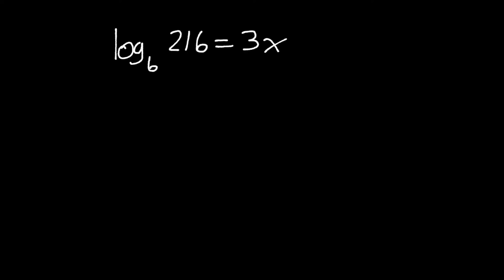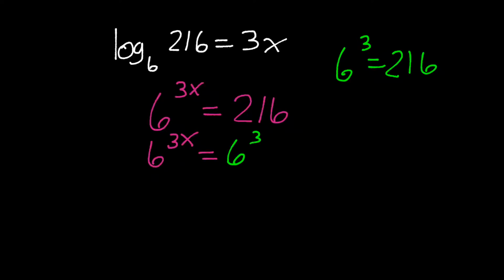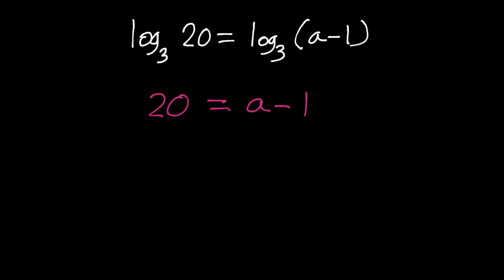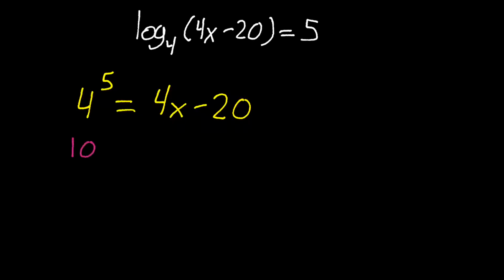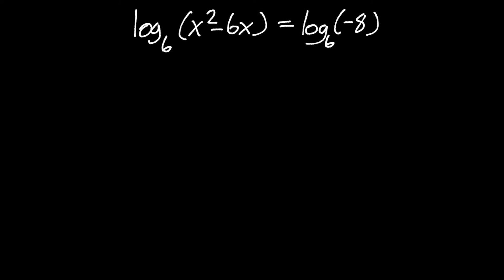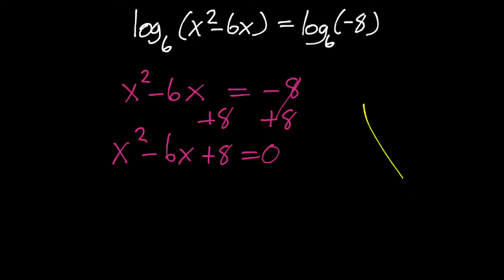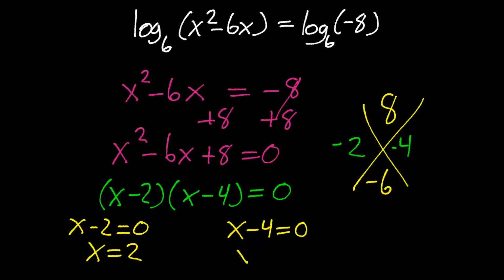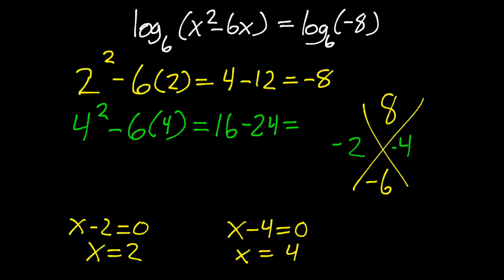Solving Logarithmic Equations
Students learn how to solve logarithmic equations by converting them into exponential equations or setting them equal to each other.